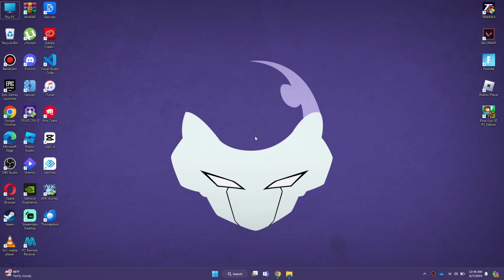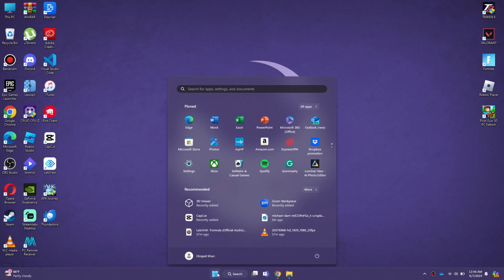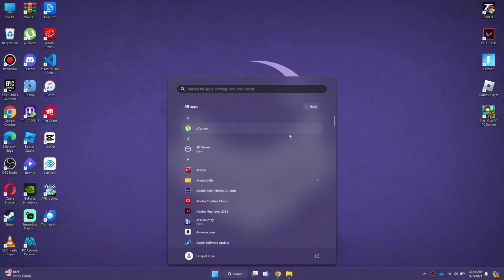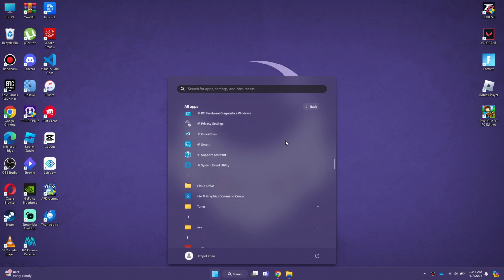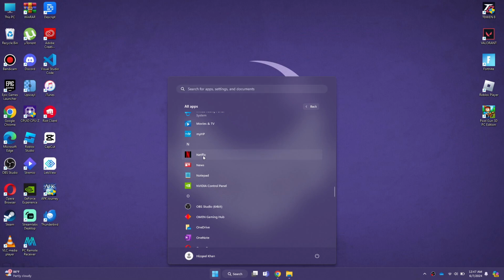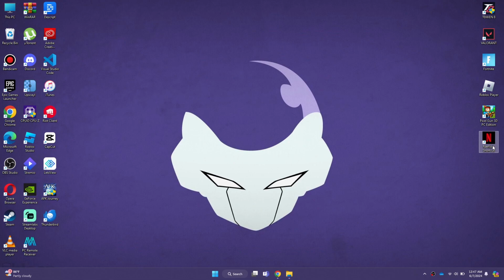How To Make App Shortcut In Windows 11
Hey everyone, welcome back to the channel! Today, I'll be showing you how to create an app shortcut in Windows 11. 🖥️🔗

If you want quick and easy access to your favorite applications, creating shortcuts is the way to go. In this video, I'll walk you through the simple steps to make app shortcuts right on your desktop or taskbar, making your workflow more efficient and organized. 📂✨

By the end of this tutorial, you'll have the know-how to streamline your Windows 11 experience with custom shortcuts. Let's get started! Let's dive in! 🚀